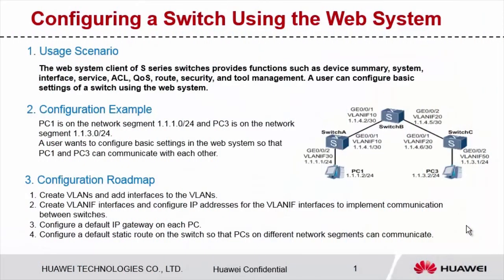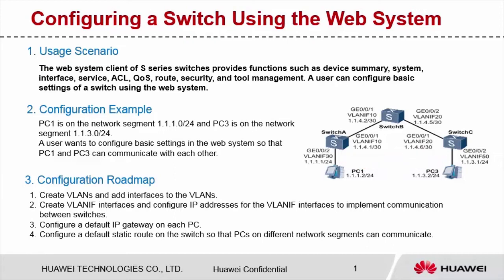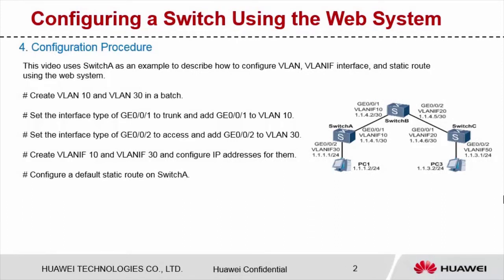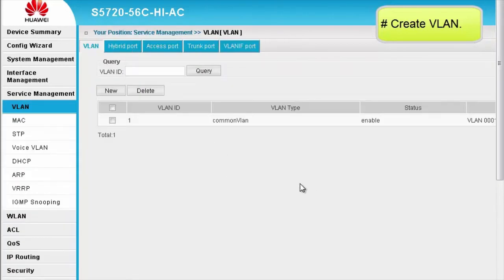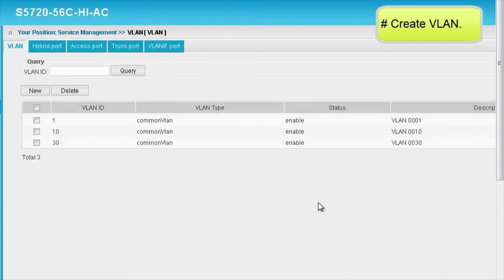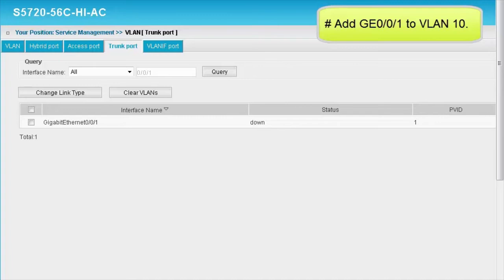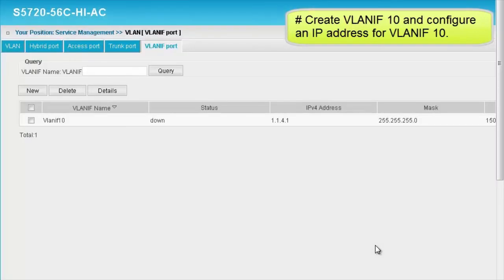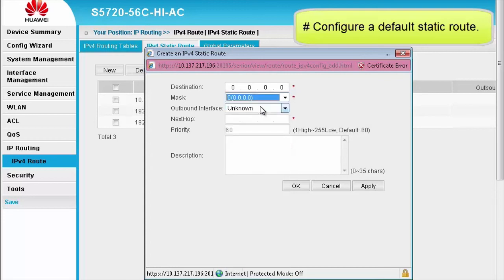HUAWEI S Series Switch-Configure a Switch Using the Web System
HUAWEI S Series Switch-Log In to a Switch Using the Web System video demonstrates how to complete basic configurations of a switch using the web system.